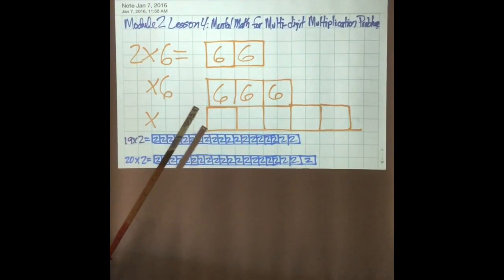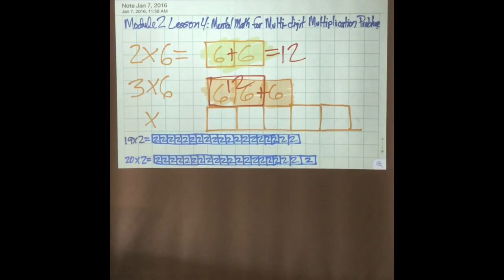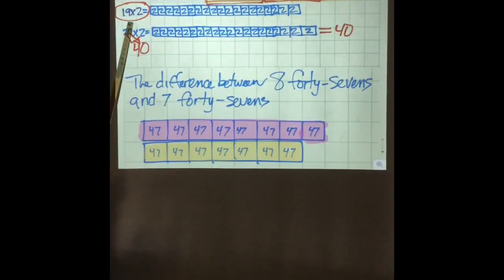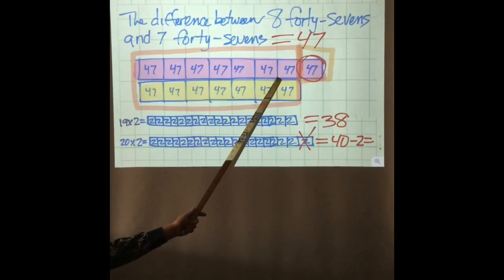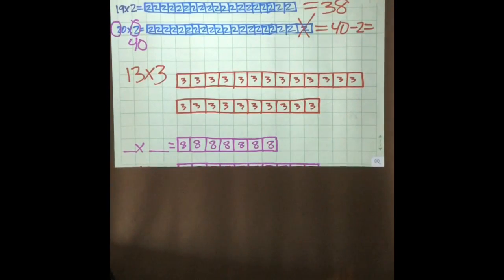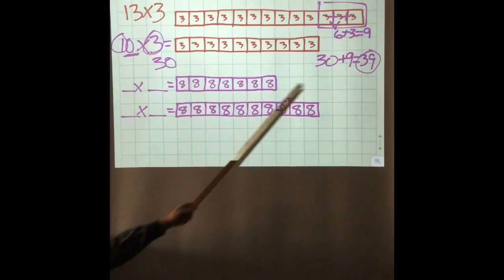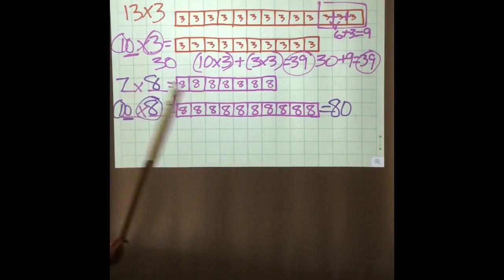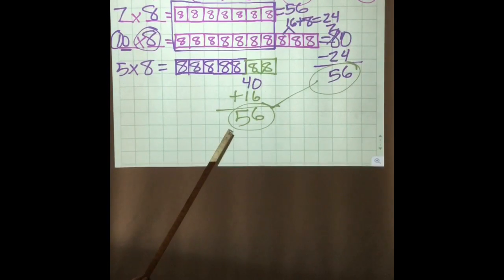Math Module 2 Lesson 4 Mental Math for Multi-Digit Multiplication Problems Part 1